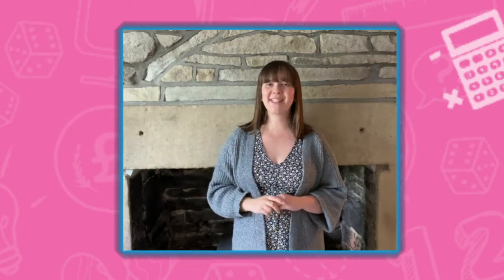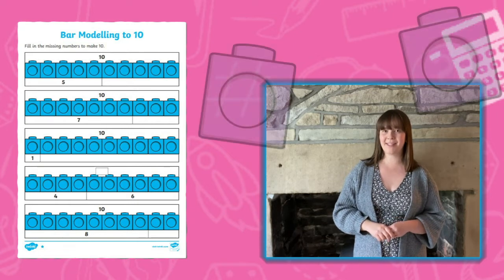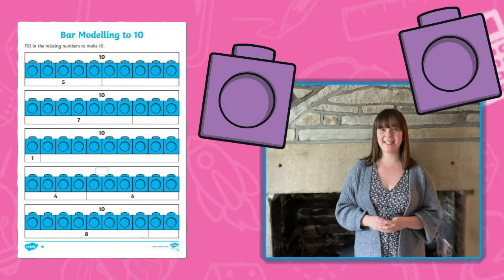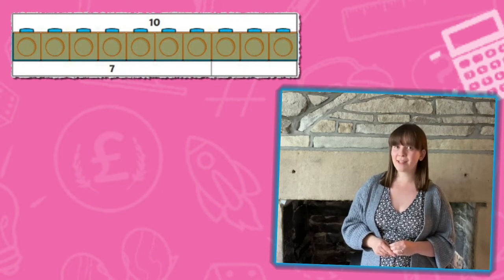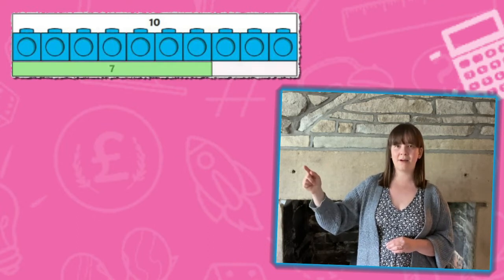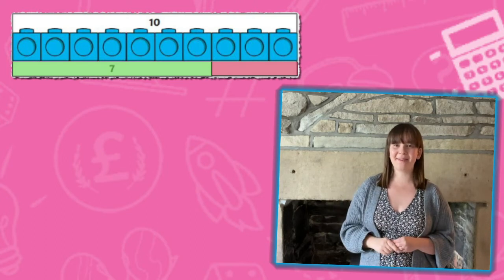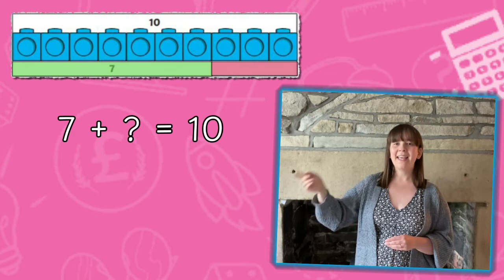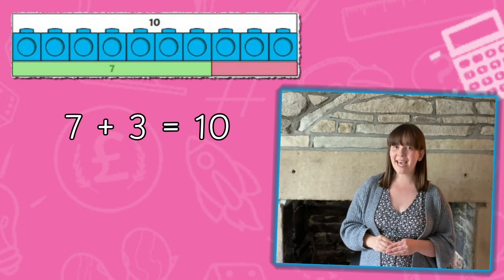How to Teach Bar Modelling to 10 | KS1 Maths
Use this Bar Modelling Number Bonds of 10 Differentiated Worksheets to aid your teaching ➡️

This resource features clear, pictorial representations of number pairs making 10.

In this video, Twinkl teacher Izzy demonstrates how to use a bar model to support children's understanding of number bonds to 10.

0:00 Intro
0:17 Resource features
0:45 Example bar model